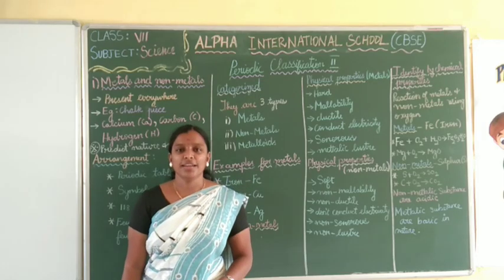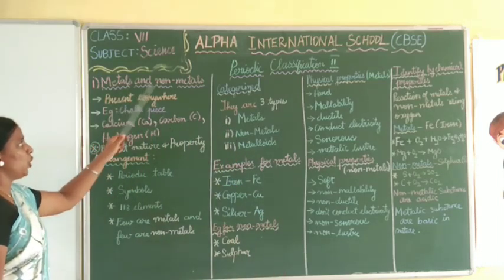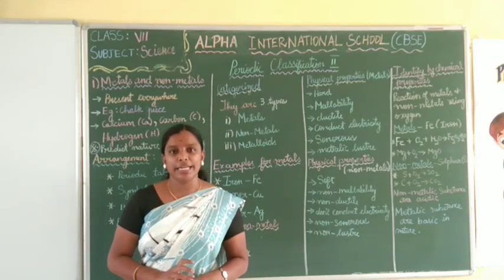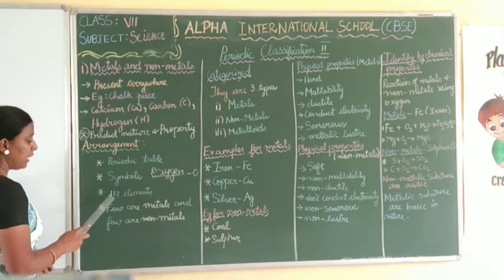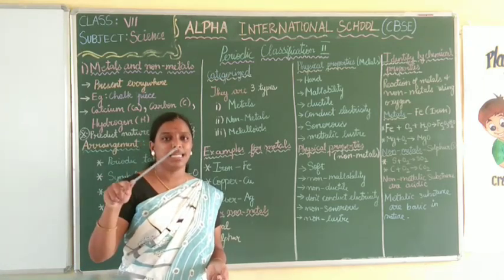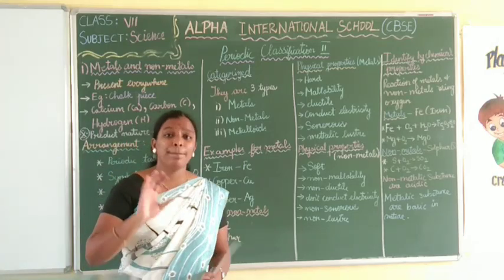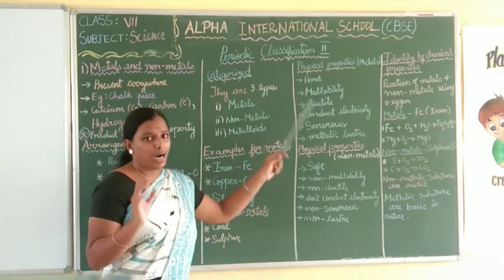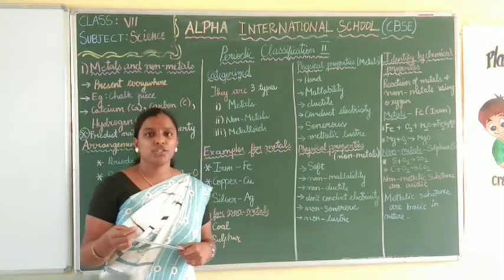Grade VII- Science: Periodic Classification II